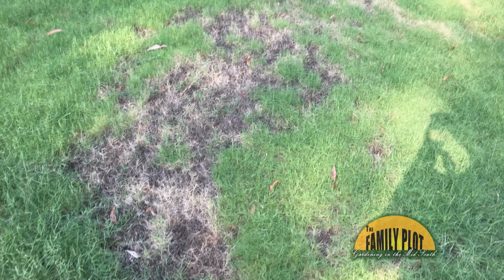Q&A – We put sod over fresh wood chips. Now the grass is dying. What can we do to save the grass?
This is happening because the fresh wood chips are stealing all the nitrogen from the soil to decompose. University of Memphis Director of Landscape Joellen Dimond says until the chips break down, they will be using the nitrogen in the soil. She suggests putting some nitrogen fertilizer down in the area to supply the decomposing chips and the surrounding grass. She says the problem will eventually go away once the wood chips have broken down.